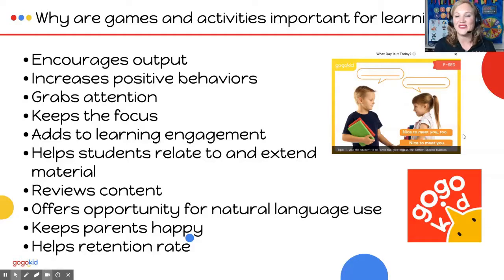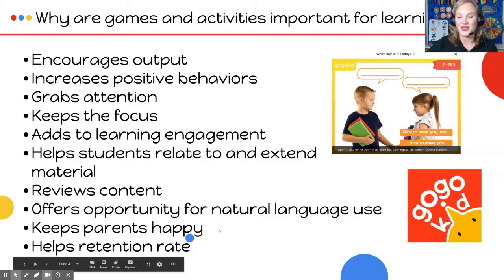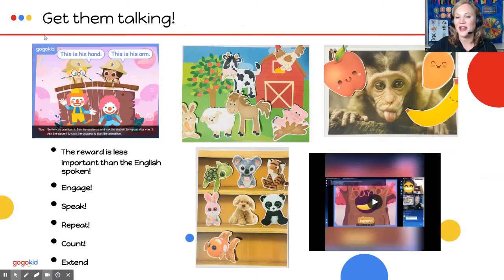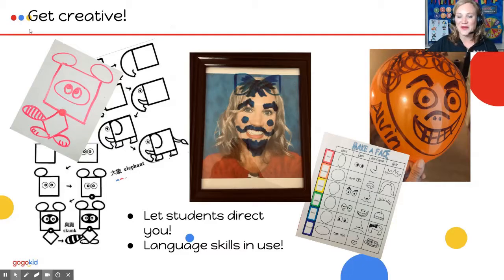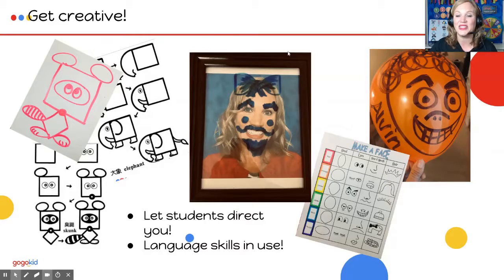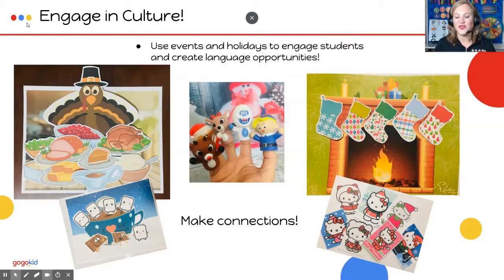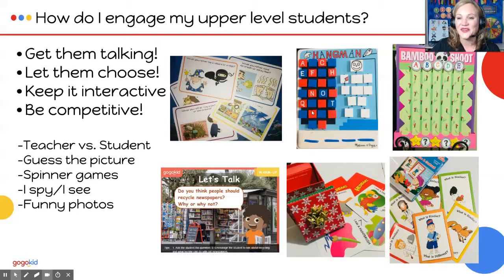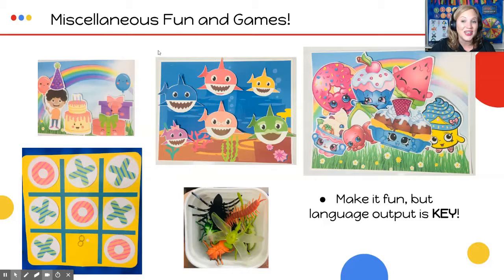Workshop Coach Laura IW Enhancing Class Through Activities and Games